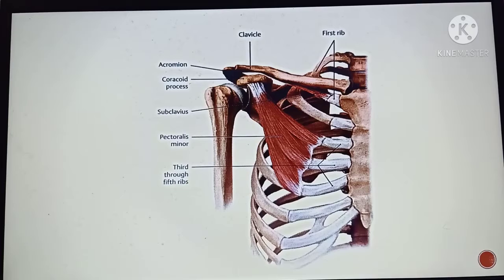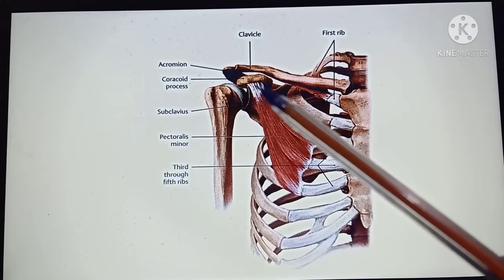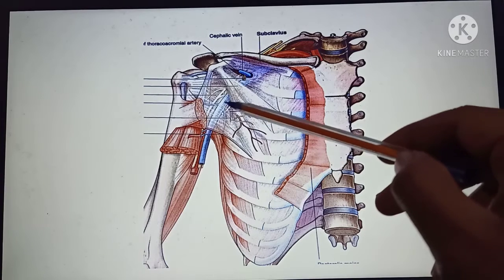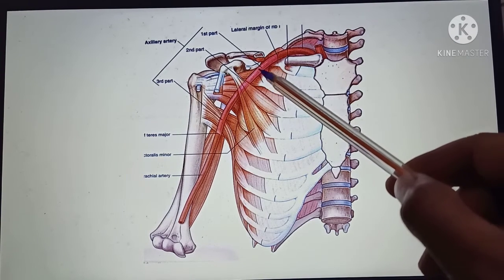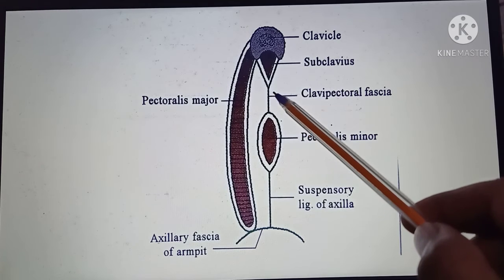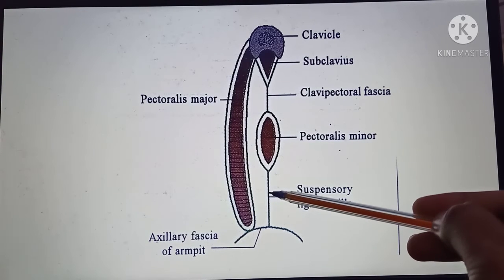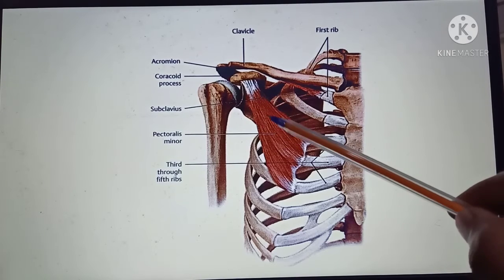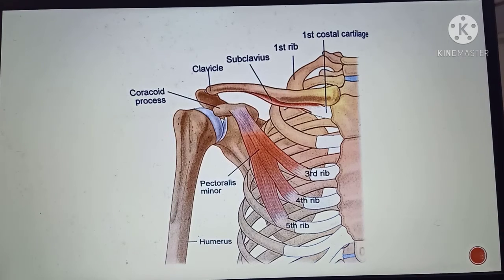PECTORALIS MINOR MUSCLE by Dr BENJAMIN WINCENT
It tells us about the origin, direction of fibres and the insertion of Pectoralis minor muscle. Video is mainly made so that it would be helpful for the MBBS students.